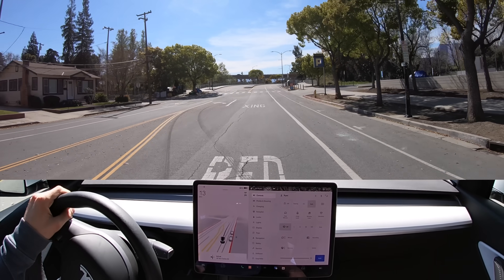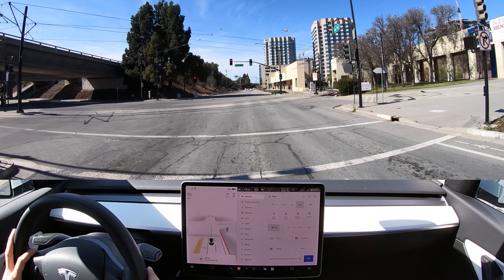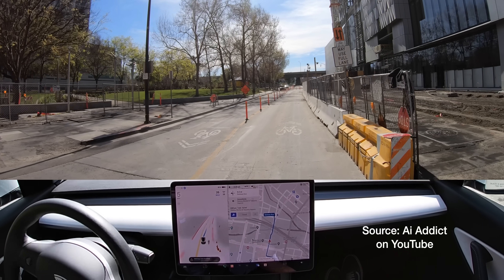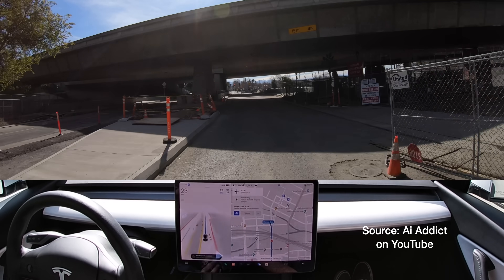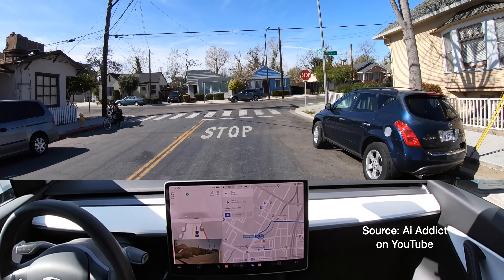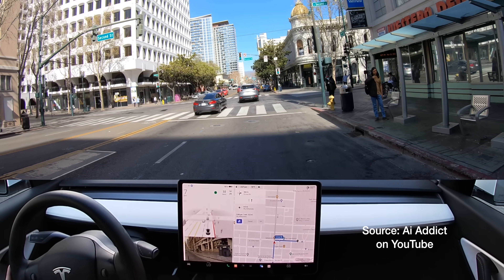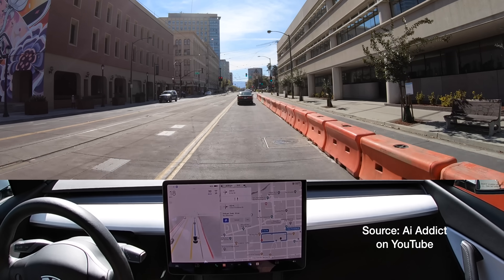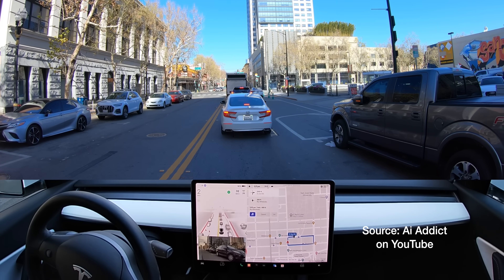Tesla FSD Beta San Jose Stress Test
0:00 Why I No Longer Work For Tesla
1:17 Major Road Construction
2:32 Runs Red Light!!
2:40 FSD Stops on Light Rail Tracks!!
2:58 Left Across Light Rail Tracks
3:09 Hard Brakes on Open Road
3:47 Right Turn Across Bike Lane
4:15 Cuts off Bike Lane (Enters Right Turn Lane Too Late)
4:32 Avoids Pigeons?
6:00 Right Turn Across Light Rail Tracks #1 (Stops in Road)
6:41 Right Turn Across Light Rail Tracks #2 (Construction)
6:59 Right Turn Across Light Rail Tracks #3 (Goes Down Tracks)
7:25 FSD Mistakes Building Sign for Red Light #1
7:48 FSD Motions Toward Bollards
8:13 Right Turn Across Light Rail Tracks #4 (Stops In Road)
9:01 Cutting off Light Rail Train
9:20 Right Turn Across Light Rail Tracks #5 (Goes Down Tracks)
9:40 FSD Mistakes Building Sign for Red Light #2
9:59 Weird Bollard Behavior
10:09 Swerves Behind Parked Car
10:25 Aborts Right Turn Across Light Rail Tracks
10:41 "Unable To Complete Maneuver" Notification
10:58 Retrying FSD Bollard Crash Turn

In todays video we head into Downtown San Jose to test Tesla's software release: Full Self Driving Beta 10.10.2